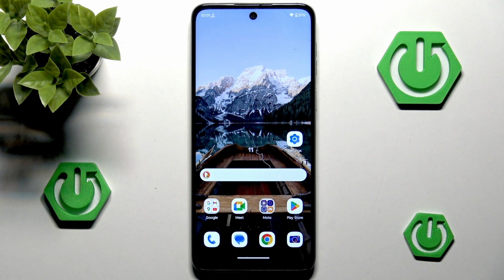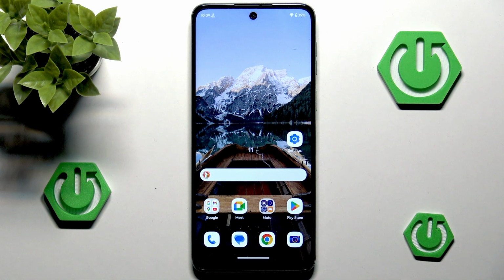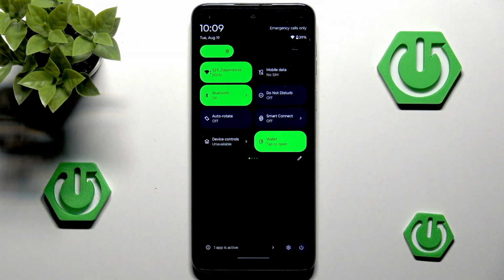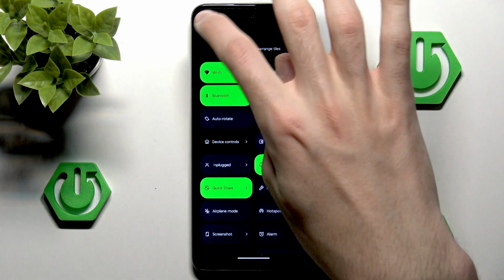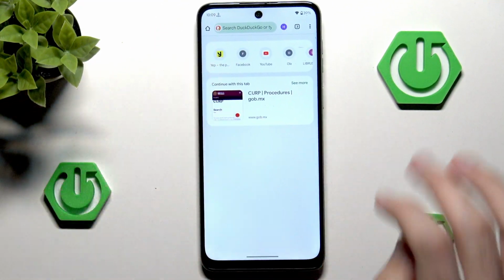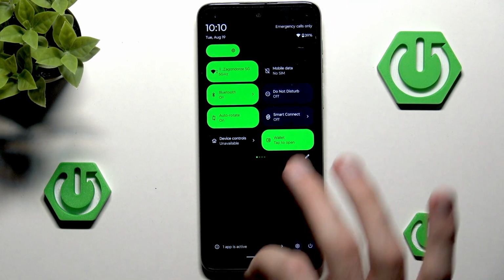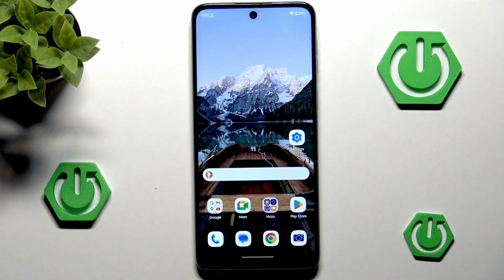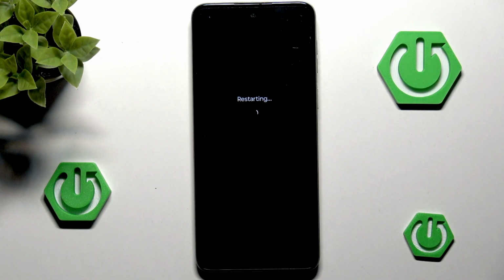MOTOROLA Moto G45 5G Screen Rotation Not Working – How to Fix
If your MOTOROLA Moto G45 5G screen rotation is not working, this video will help you solve the problem quickly and easily. We’ll show you how to check if auto-rotate is enabled, how to add the auto-rotate option to your control center, and what to do if your phone still won’t rotate the screen. You’ll also learn why some apps don’t support screen rotation and how a simple reboot can fix gyroscope issues on your Moto G45 5G. Follow these steps to get your screen rotation working again and enjoy a smoother experience with your Motorola device.

How to fix screen rotation not working on MOTOROLA Moto G45 5G?
How to enable auto-rotate on MOTOROLA Moto G45 5G?
Why is screen rotation not working in some apps on MOTOROLA Moto G45 5G?

0:00 Introduction
0:10 Check if auto-rotate is enabled
0:30 Add auto-rotate to control center
0:50 Test screen rotation in supported apps
1:15 Reboot your Moto G45 5G
1:40 App limitations for screen rotation
2:05 Final tips